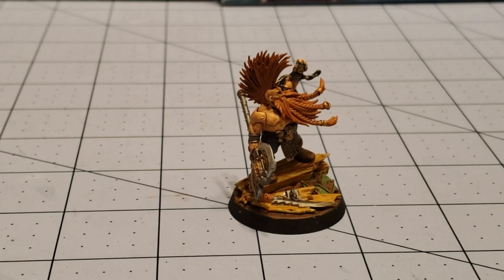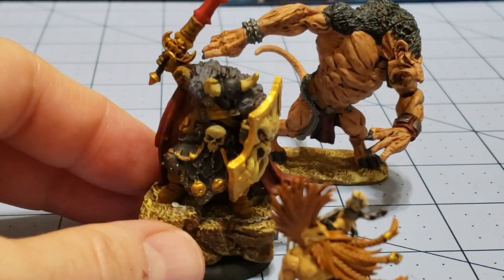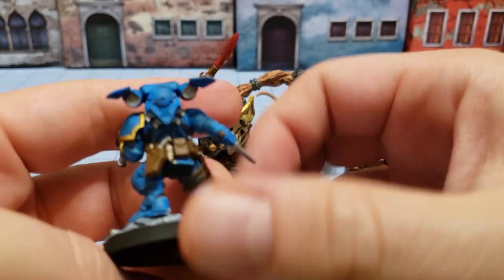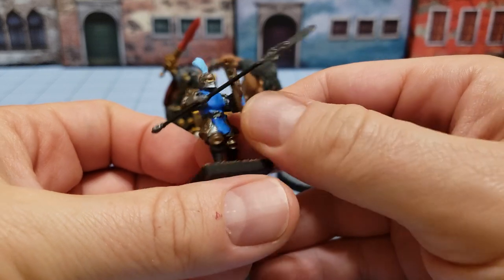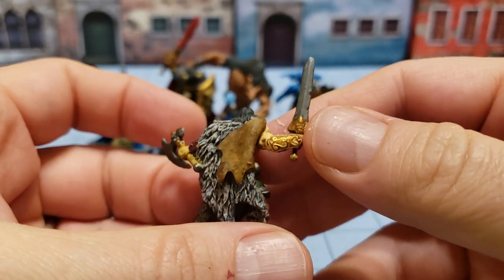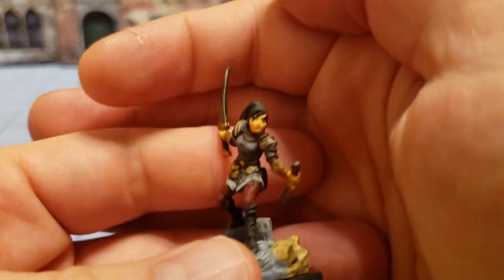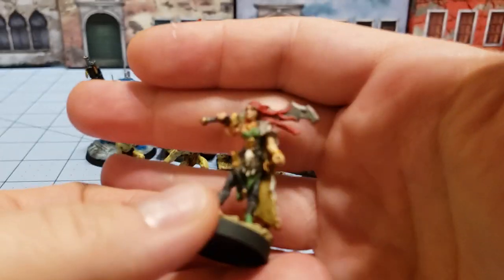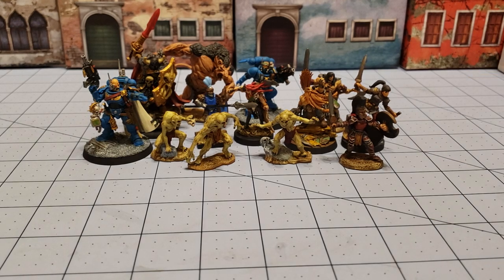Weekly Painting Progress: Painting bones on Bones during Bones V! 10/12/19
As promised I managed to finish a few things this week!  Surprisingly there's no Kingdom Death stuff on my desk despite just ordering the 10th anniversary figures.
I started those Primaris the week Shadowspear came out.  That's been... a while.
There were a few Bones figures that got finished a lot faster though.  Some undead, some heroes, a rat ogre... and totally a not- Archaon.  I'm worried I finished so many this week I won't have much to show next week!
Kids have Undokai and are taking the big Kanken kanji test this weekend during my prime painting hours so I'm not sure I'll have much to show off.  I'll certainly try though!